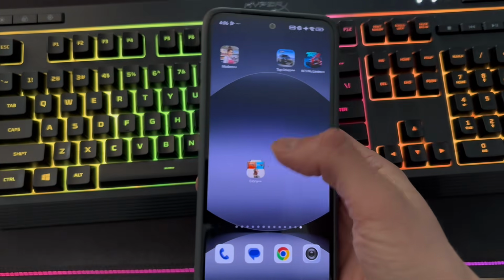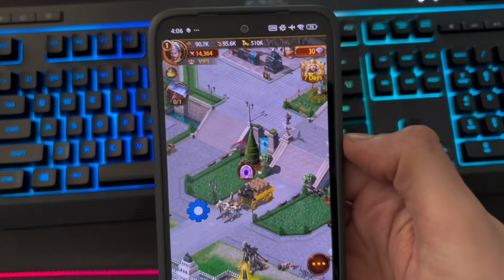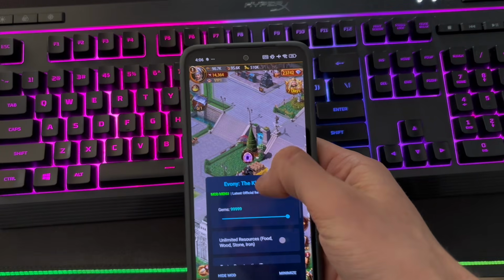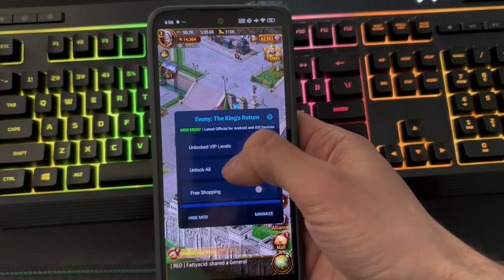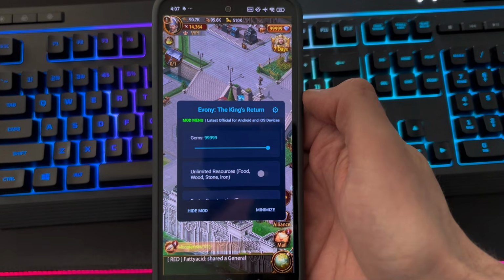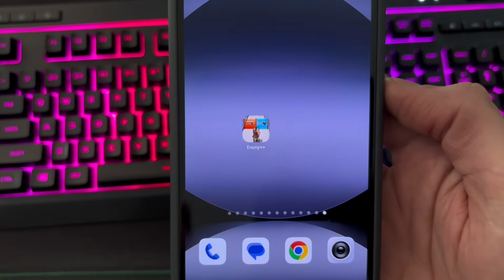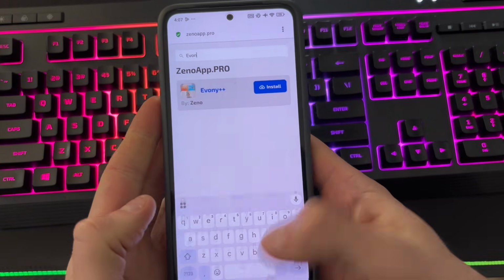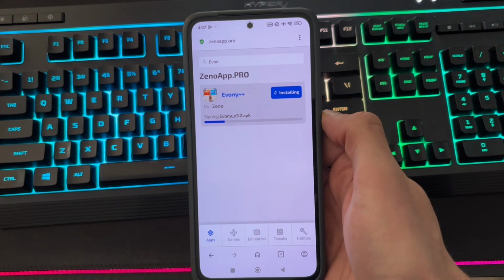Evony: The King's Return Hack 2026 - Get Unlimited Gems for Free (Android & iOS Tutorial)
In this tutorial, I'll show you how the Evony: The King's Return hack mod APK works to get unlimited gems for free on Android and iOS devices. Many of my subscribers have asked me to review this 2026 hack and demonstrate step by step how it unlocks features like infinite resources, faster building, and stronger armies that players are always searching.